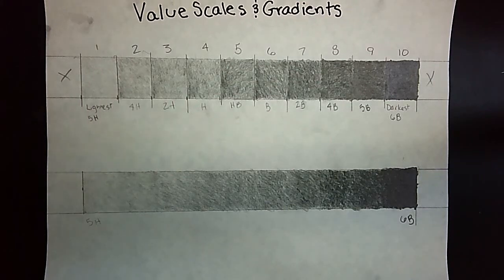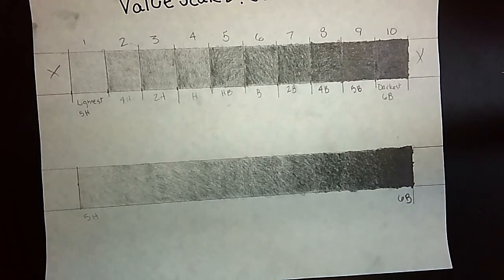Shading a Sphere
Watch this video to learn to shade a sphere with value pencils